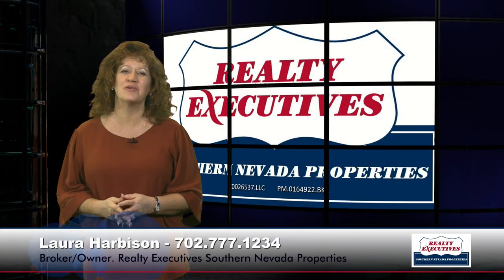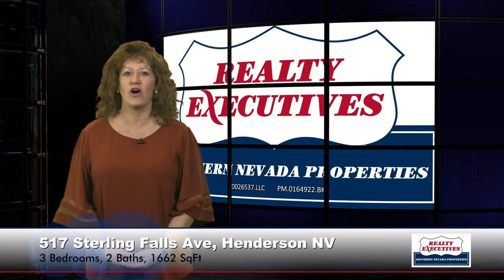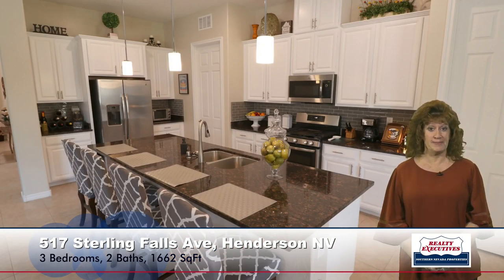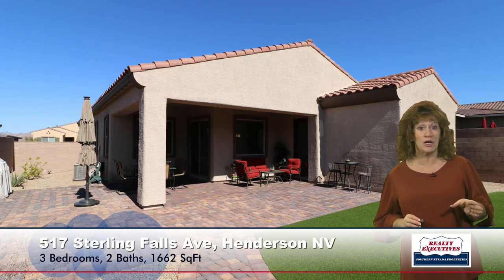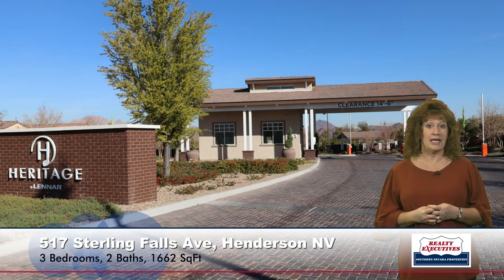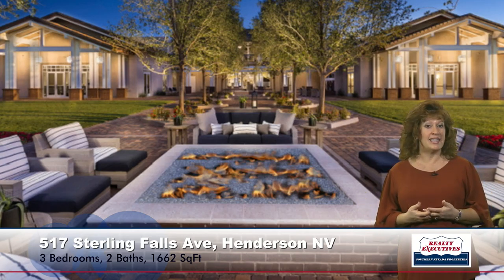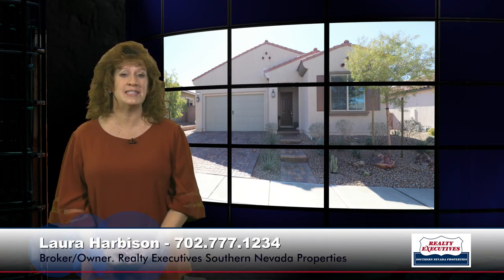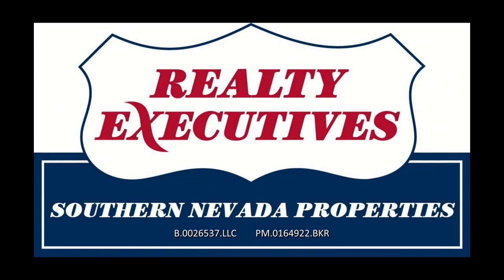Tour 517 Sterling Falls, Henderson NV with me!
Also give us a call if you’re looking into selling or buying a home and we'll happily provide you the important information that you will need.

ADDITIONAL LINKS:
Las Vegas Home Valuation Analysis